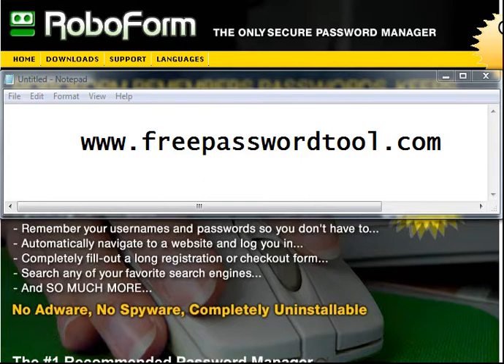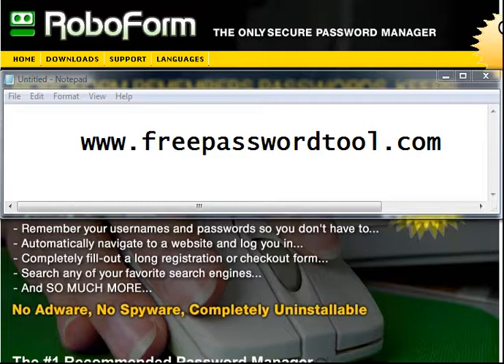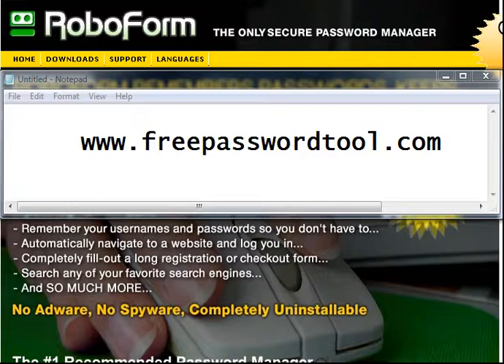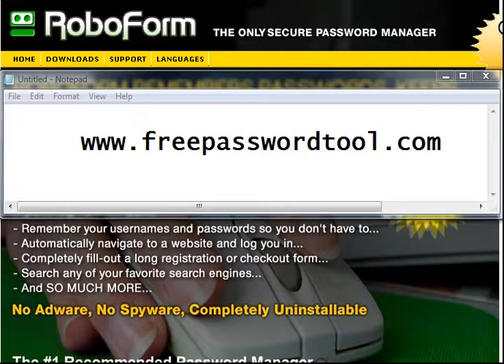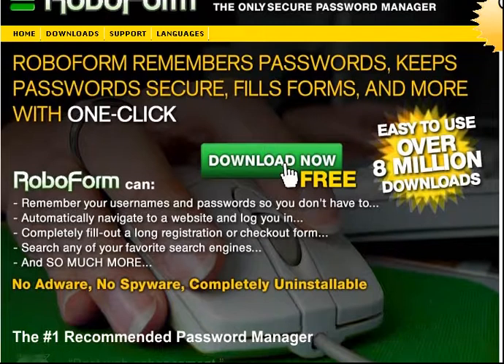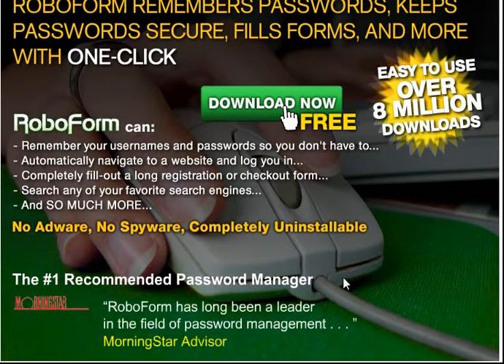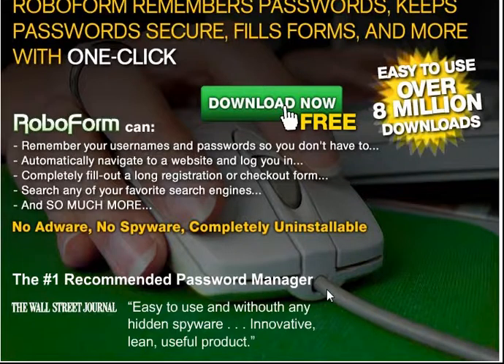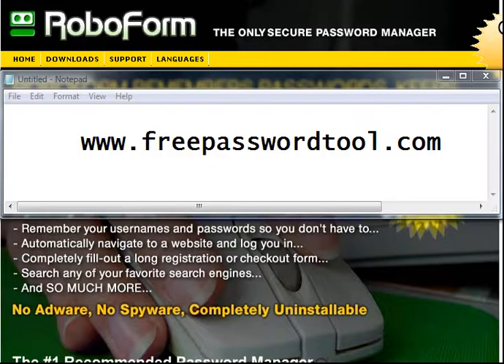online business tools, online business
Find out how to build your online business with the amazing tools around the internet.